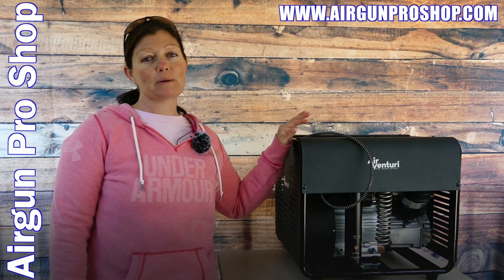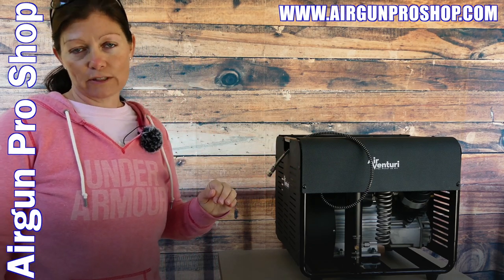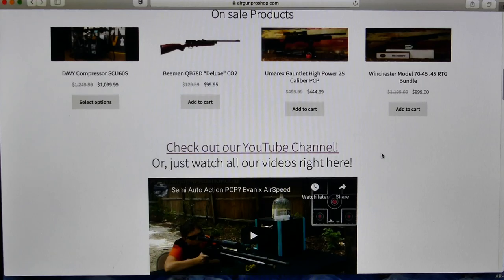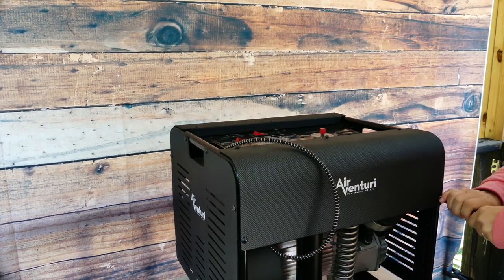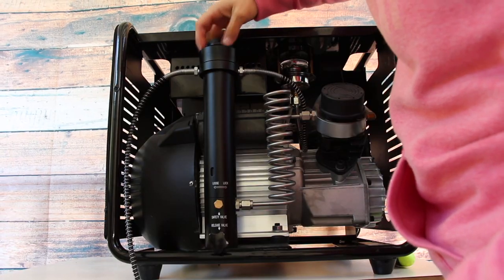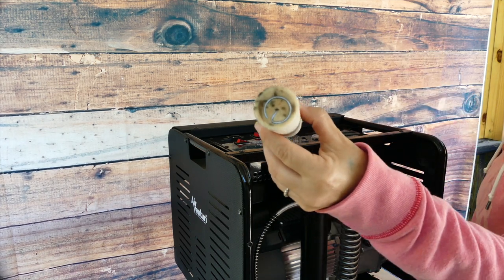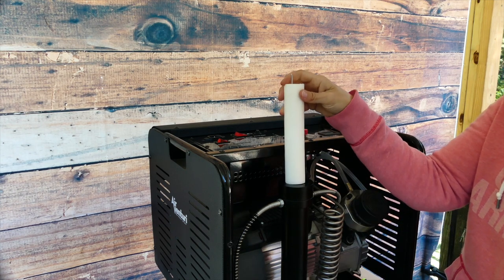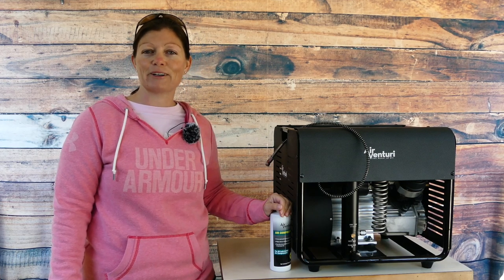Maintenance On The AirVenturi Compressor With Airgun Angie Changing the Filter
The AirVenturi Personal Compressor! Right off the top of my head, I can’t think of one thing that doesn’t require a little attention at one time or another. If we want things to continue to perform, we must maintain a proper maintenance schedule. I’ve already changed the oil in my AirVenturi Compressor, now it’s time to change the output filter! In this video I will walk through the steps to show how to change the output filter in the AirVenturi Personal Compressor. This compressor is very low maintenance and I don’t know about y’all but that’s what I like, less time maintaining, more time shooting!  Man it’s a great time to be an airgunner!!!

We also offer products from a variety of vendors and manufactures that are just really good products.
Air Arms, Brocock, Daystate, Gamo, Winchester, Hawke, Evanix, Air Venturi, Sam Yang, EPOX, Komptec,etc., all have some great airguns and airgun accessories. Our continued goal is to provide our value-added expertise in helping our customers navigate the plethora of options and create the right mix to meet their airgunning demands and the demands of their wallets.
Do you have an airgun product or accessory that you would like to see listed on our site? Please

By viewing or flagging this video you are acknowledging and are in full acceptance of the following: Our videos are strictly for documentary, educational, and entertainment purposes only. Imitation or the use of any acts depicted in these videos is solely AT YOUR OWN RISK. Treat Airguns as FIREARMS and observe all the same safety considerations as such. Any and all work on airguns should be carriedout by a qualified and insured individual. We (including YouTube) will not be held liable for any injury to yourself or damage to your airguns resulting from attempting anything shown in any our videos. These videos are free to watch and if anyone attempts to charge for this video notify us immediately. Links are provided to help viewers connect with products mentioned or used in our videos. PLEASE NOTE THAT WE DO NOT SELL ANY FIREARMS. Airgun Pro Shop, LLC. sells and supports airgun related products. Some airgun accessories can be utilized with firearms, however, we do not support or endorse any use outside of their originally indented purpose. By viewing or flagging this video you are acknowledging the above.

Click here to go to BadassAirguns.com to learn more about all the products mentioned in this video.

By viewing or flagging this video you are acknowledging and are in full acceptance of the following: Our videos are strictly for documentary, educational, and entertainment purposes only. Imitation or the use of any acts depicted in these videos is solely AT YOUR OWN RISK. Treat Airguns as FIREARMS and observe all the same safety considerations as such. Any and all work on airguns should be carried out by a qualified and insured individual. We (including YouTube) will not be held liable for any injury to yourself or damage to your airguns resulting from attempting anything shown in any our videos. These videos are free to watch and if anyone attempts to charge for this video notify us immediately. Links are provided to help viewers connect with products mentioned or used in our videos. PLEASE NOTE THAT WE DO NOT SELL ANY FIREARMS. Airgun Pro Shop, LLC. sells and supports airgun related products. Some airgun accessories can be utilized with firearms, however, we do not support or endorse any use outside of their originally indented purpose. By viewing or flagging this video you are acknowledging the above.